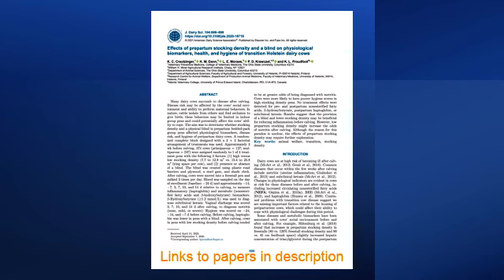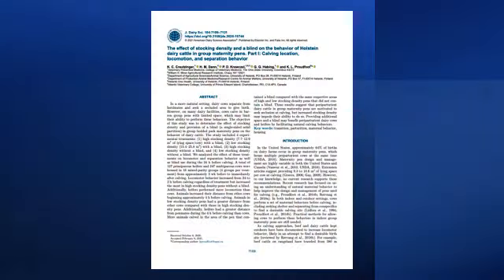Ep#9 How prepartum stocking density and blinds affect calving in Holstein cows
Dr. Phil Cardoso talks with Dr. Kate Creutzinger of the University of Guelph and Dr. Katy Proudfoot of the University of Prince Edward Island about the effects of prepartum stocking density and a blind on physiological biomarkers, health, and hygiene of transition Holstein dairy cows.

PaperCast is now available as an audio podcast!

Links to papers mentioned in this video
Creutzinger et al. 2020, Effects of prepartum stocking density and a blind on physiological biomarkers, health, and hygiene of transition Holstein dairy cows.
DOI: 10.3168/jds.2020-18718
Edwards et al. 2020, Calving location preference and changes in lying and exploratory behavior of preparturient dairy cattle with access to pasture.
DOI: 10.3168/jds.2019-17218
Zobel et al. 2020, The use of hides during and after calving in New Zealand dairy cows.
DOI: 10.3390/ani10122255
Creutzinger et al. 2021, The effect of stocking density and a blind on the behavior of Holstein dairy cattle in group maternity pens. Part I: Calving location, locomotion, and separation behavior.
DOI: 10.3168/jds.2020-19744
Creutzinger et al. 2021, The effect of stocking density and a blind on the behavior of Holstein dairy cows in group maternity pens. Part II: Labor length, lying behavior, and social behavior.